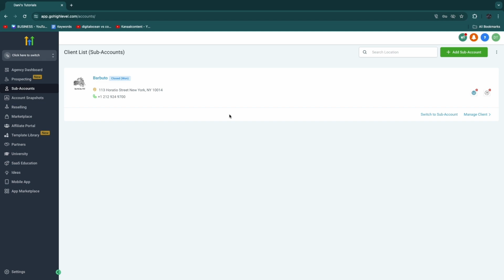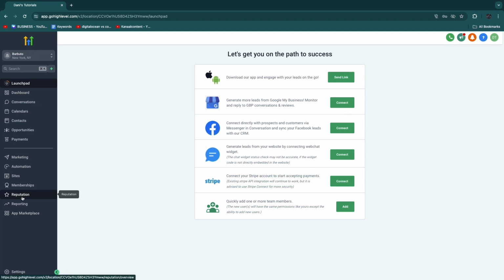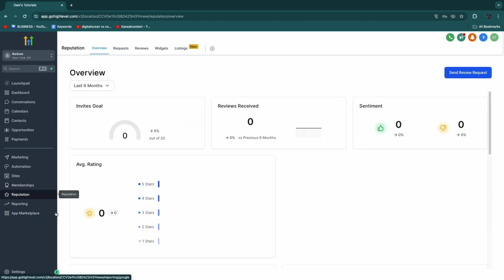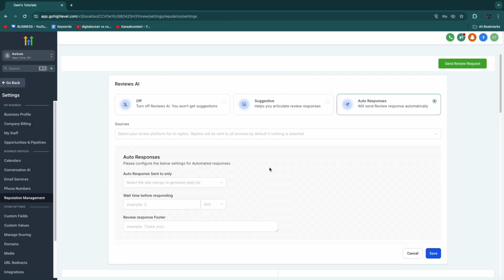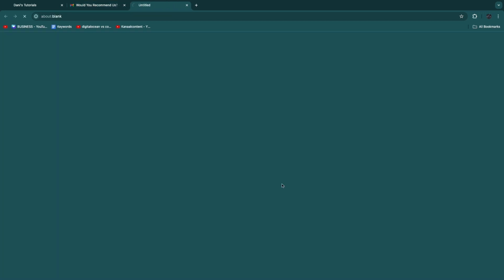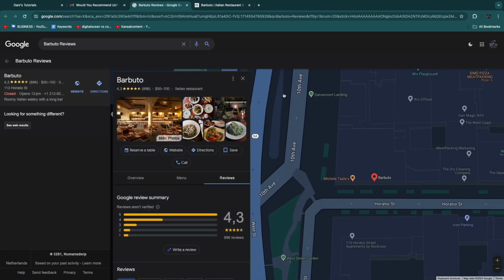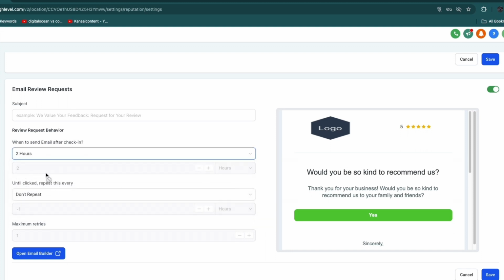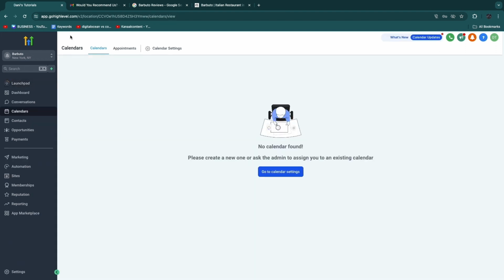GoHighLevel Reputation Management Automation (2026)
In this video I'll show you how to use GoHighLevel for reputation management on autopilot.

So if you want to start using GoHighLevel for reputation management, this is the perfect video for you. Because in this video I'll go over exactly how to set up reputation management automation using GoHighLevel which will help you collect reviews.